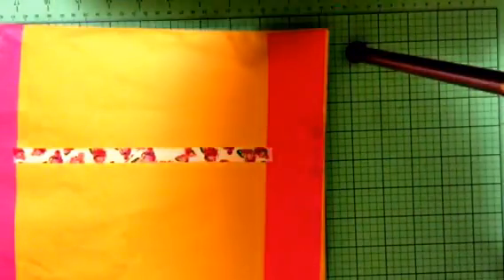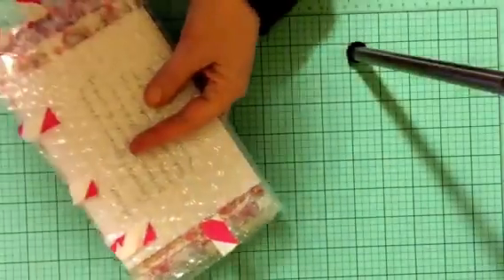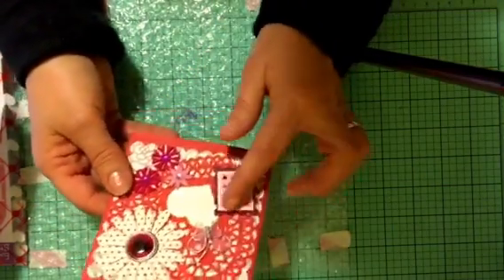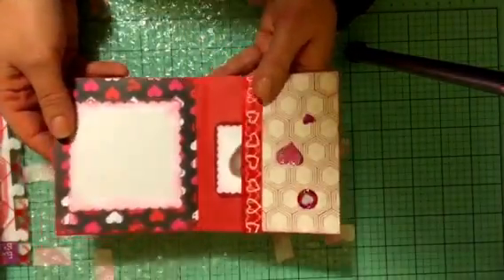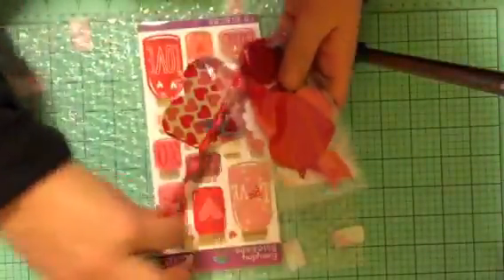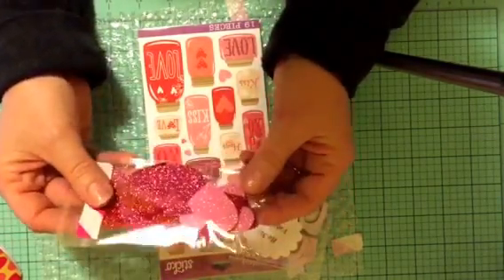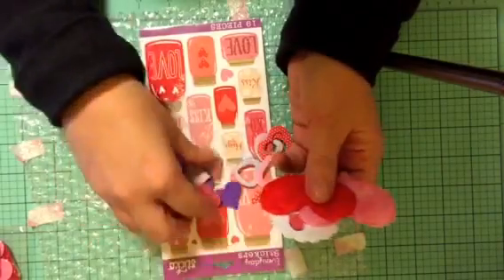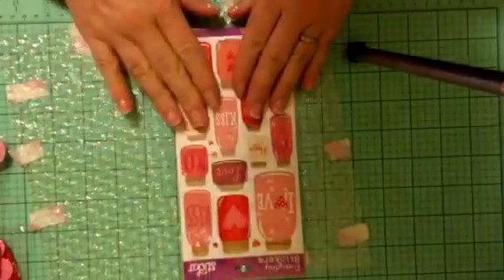Winnings from Grammie2Bay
Thoughtful Valentines goodies from Pam (grammie2bay)